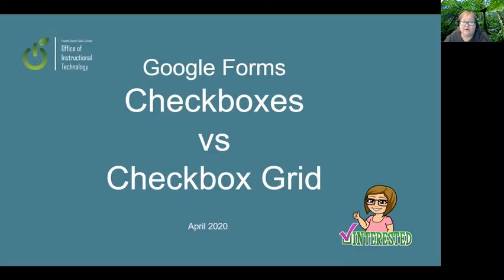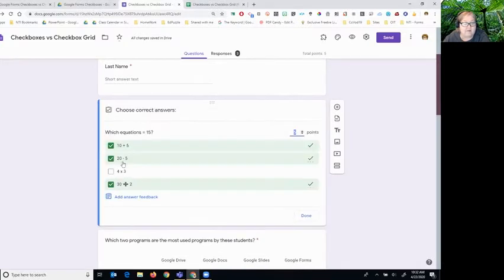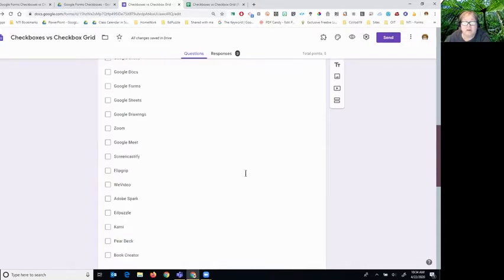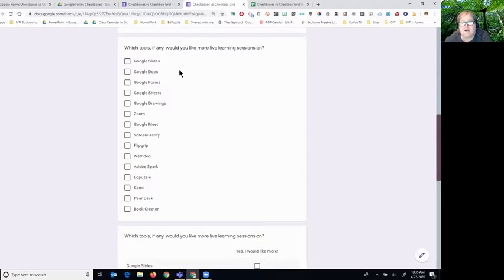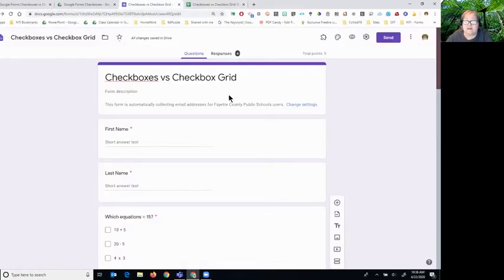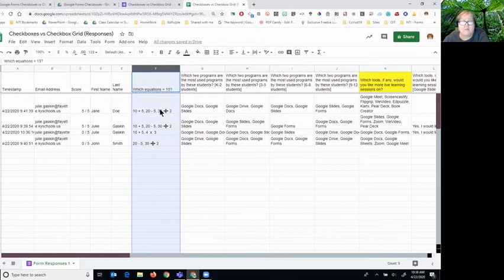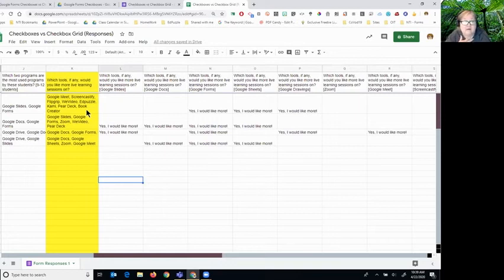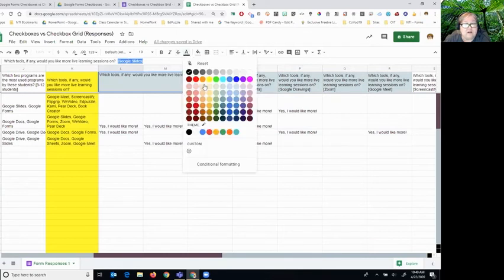Form Checkbox Vs Checkbox Grid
Why a Checkbox Grid often works better in a form than a Checkbox.